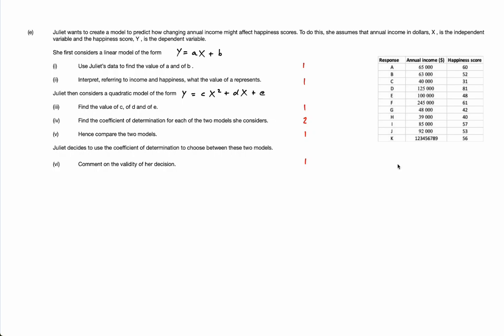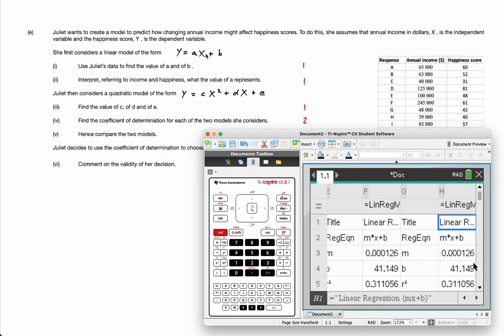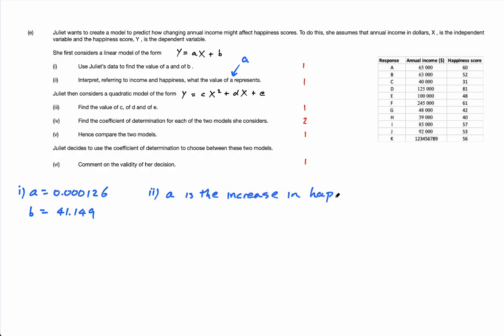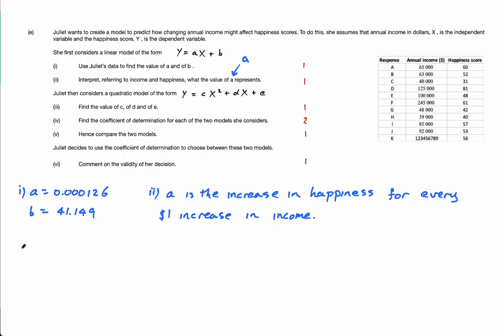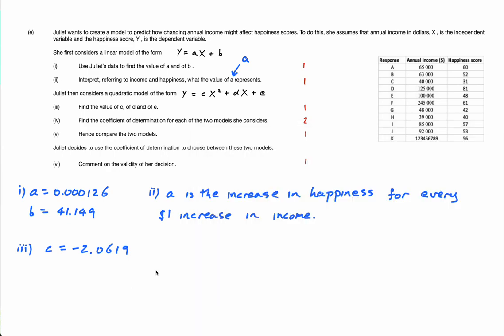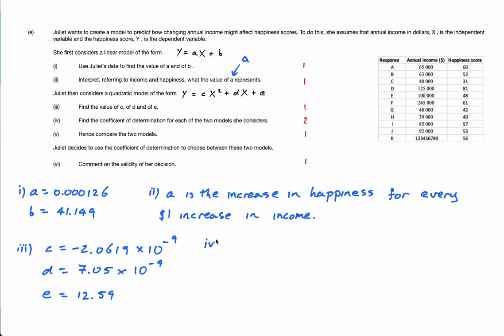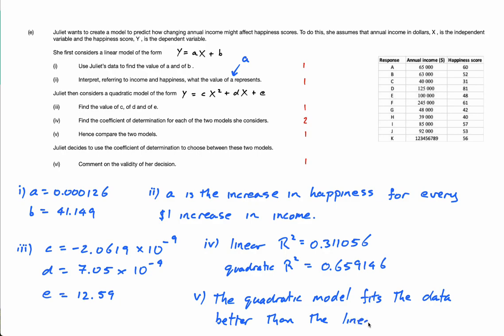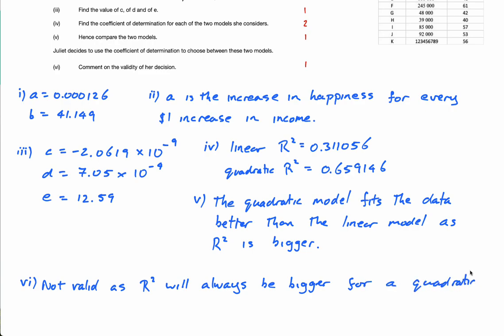AIHL 2021 May TZ2 P3 Question 1e